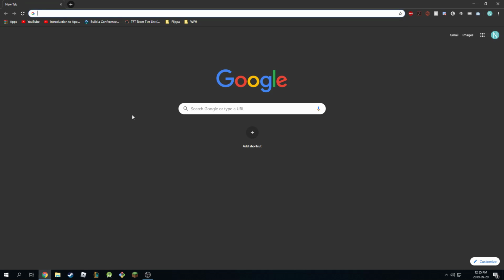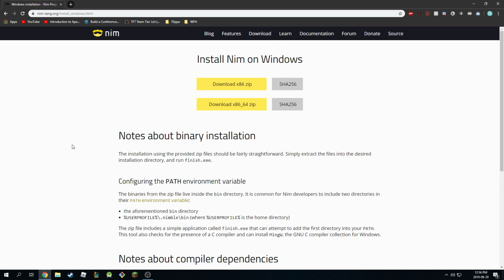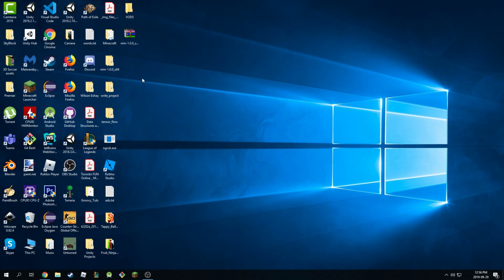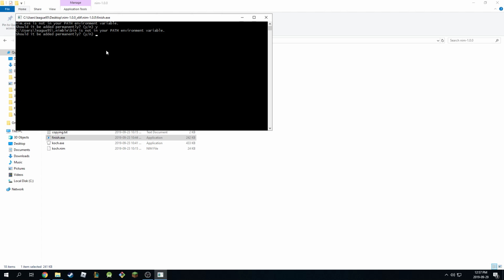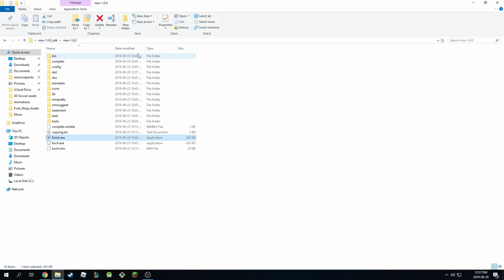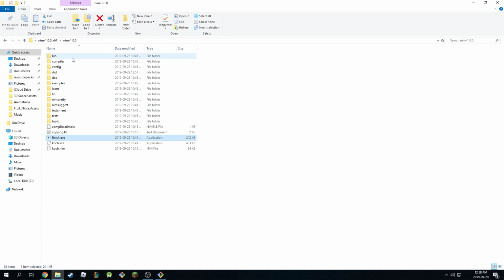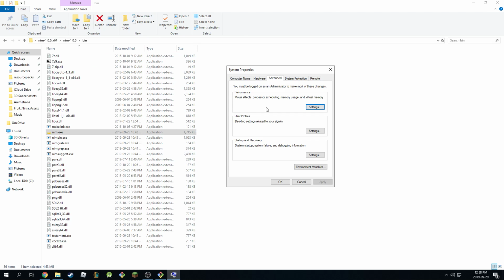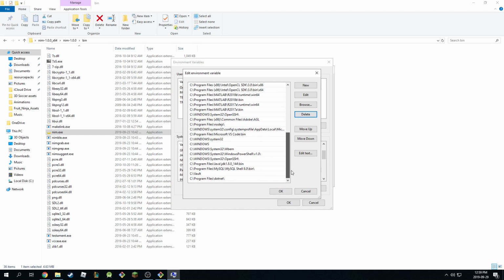Nim Programming Tutorial | Episode 01 | Installation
In this tutorial, I show you how to install Nim on your PC. In later tutorials, we will use a Nim compiler /editor online everyone does not have to depend on any specific OS!